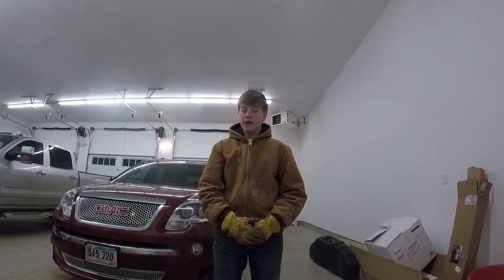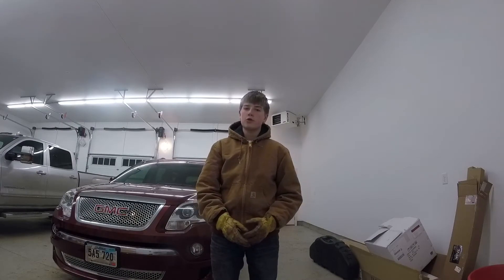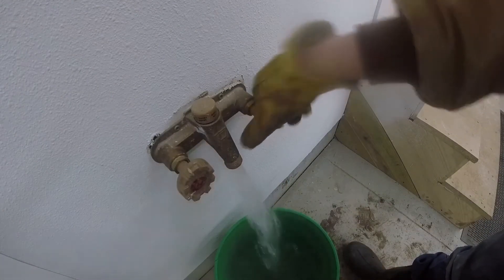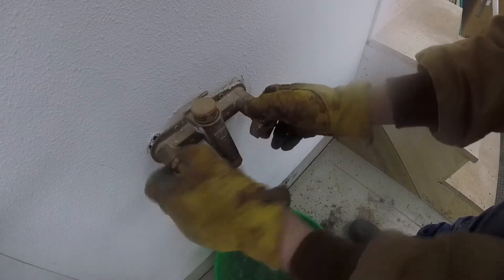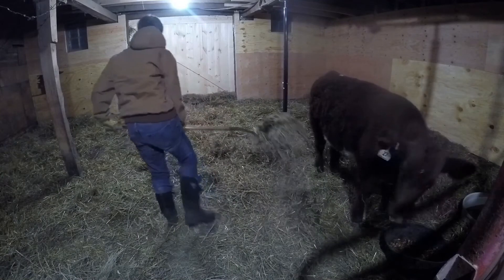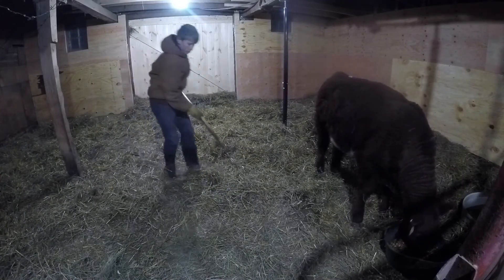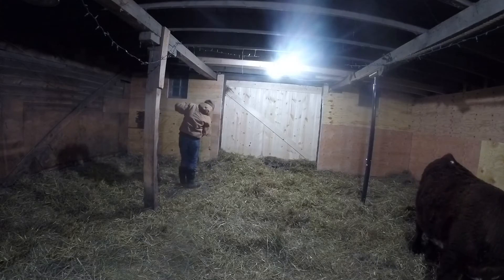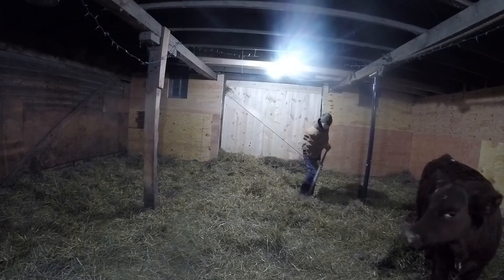The Heifer Chores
Doing lizzy's chores, my new heifer

0:04-0:10 - Born Country - Alabama

0:10-0:21 - Thank God I’m A Country Boy - John Denver